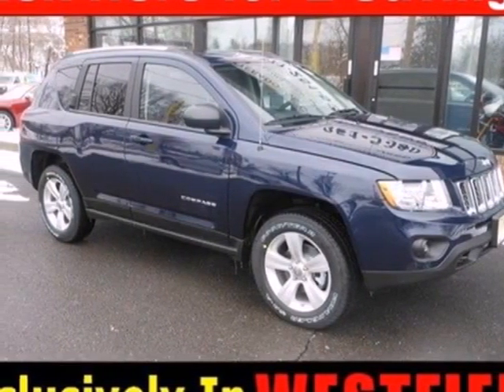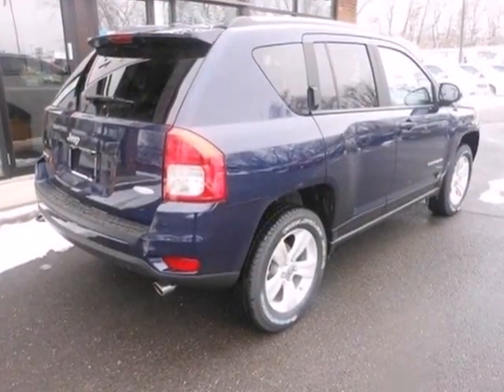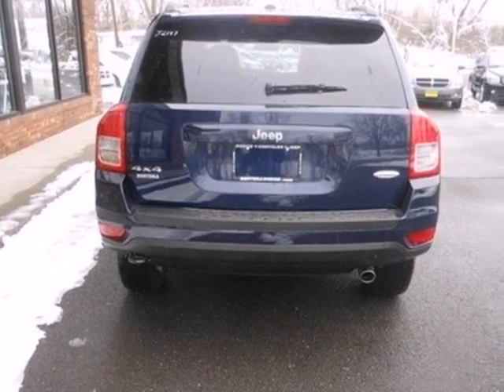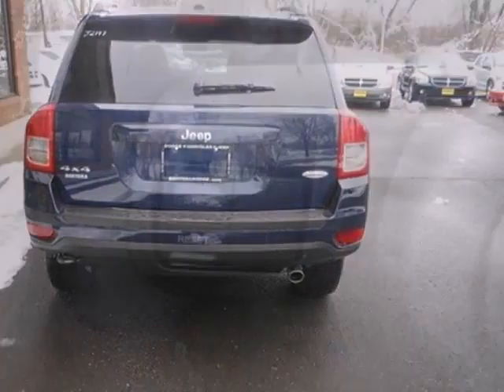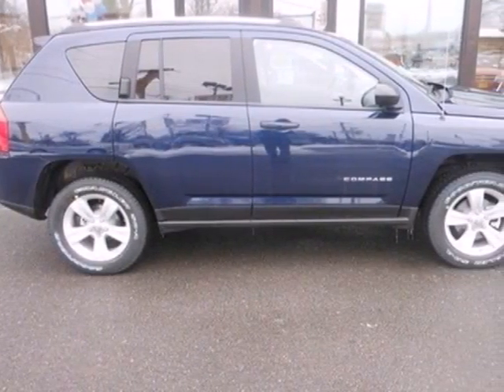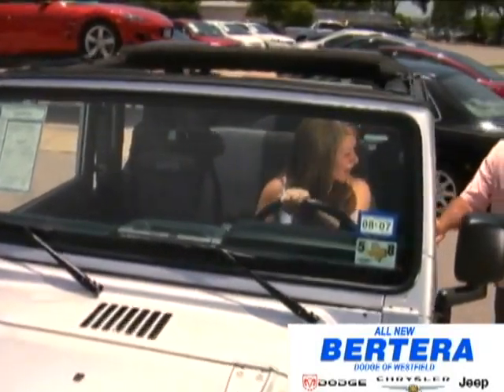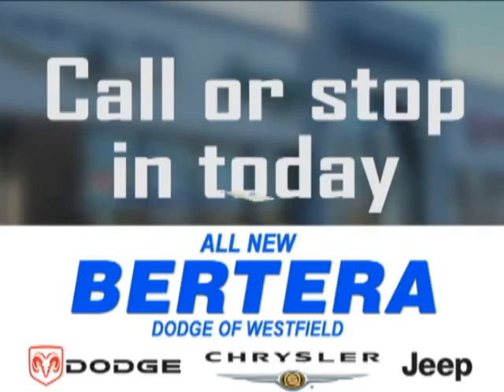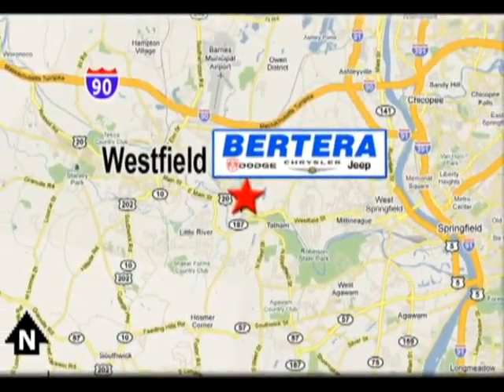2012 Jeep Compass J2147 in Westfield, MA 01085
If you are looking for real value on a great new car, Bertera Dodge invites you to come in and test drive this 2012 Jeep Compass, stock# J2147. We are conveniently located near Westfield, MA and known for our great selection, reliability and quality. Come take a look at this 2012 Jeep Compass today.

Bertera Dodge
167 Springfield Rd
Westfield MA, 01085

24 years with different new car franchises. Hundreds of pre-owned vehicles for delivery.